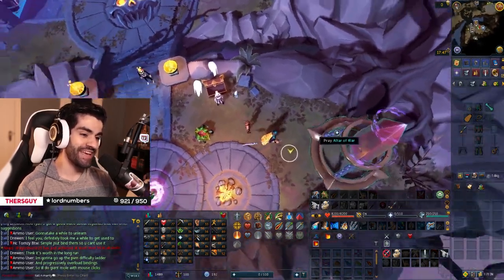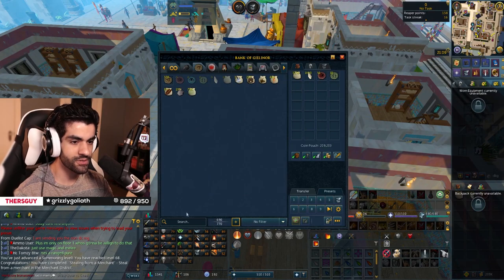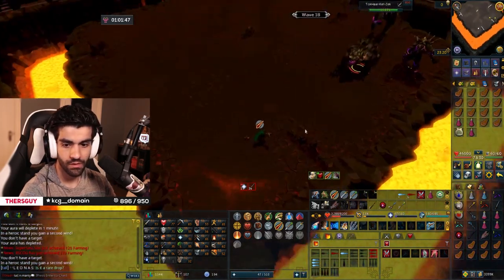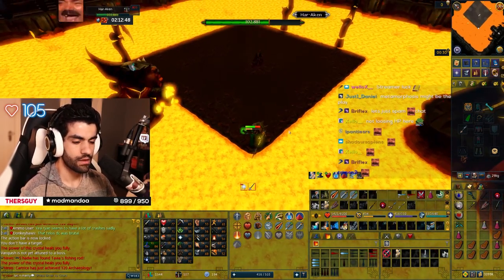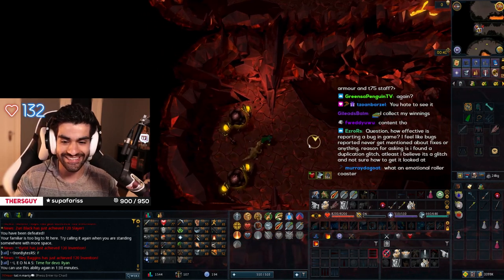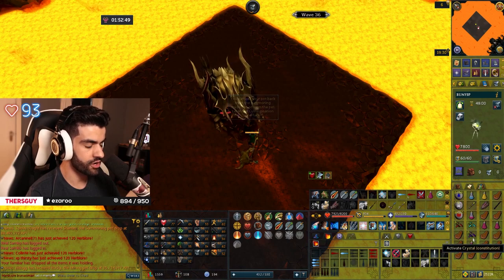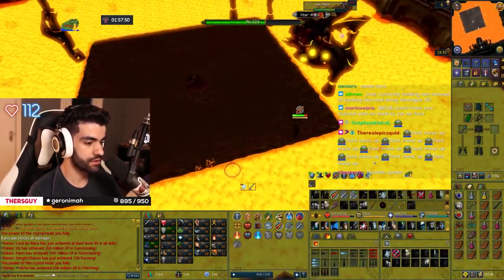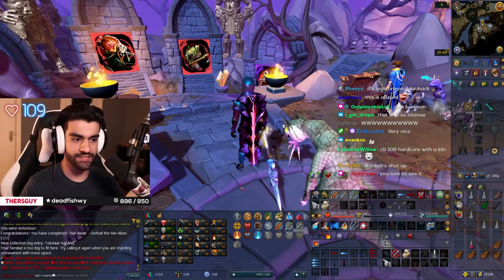This was not a good idea (Hardcore Ironman)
The Adventures of Tall n Manly are back. In this episode, let's take on the Fight Kiln

Outtro music by Likxz